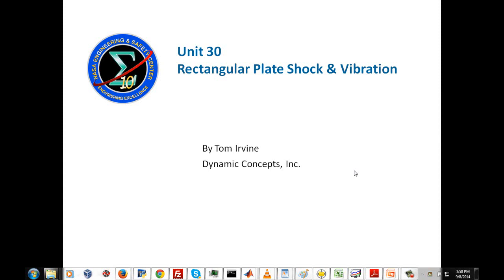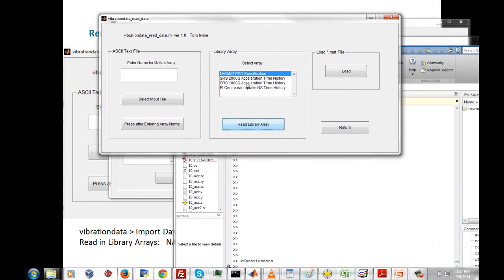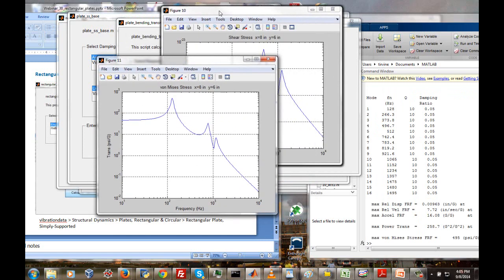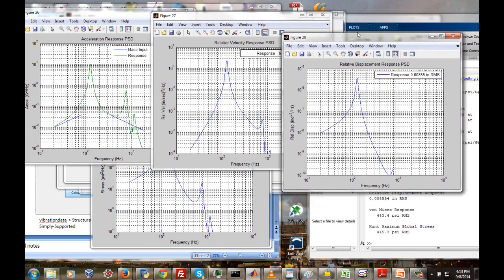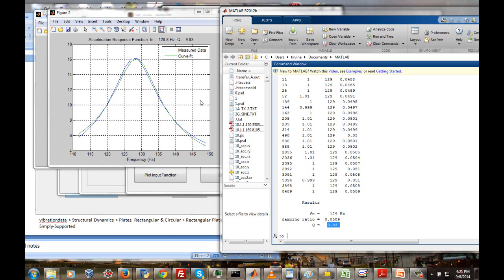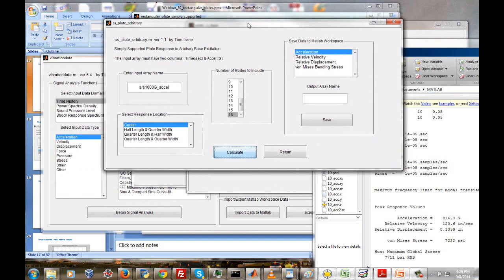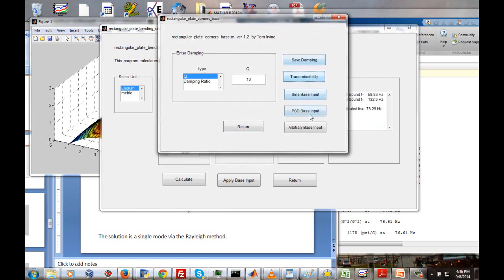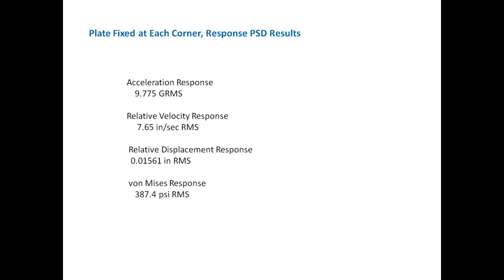Webinar 30 – Rectangular Plate Shock & Vibration